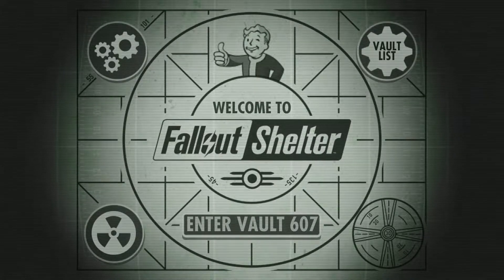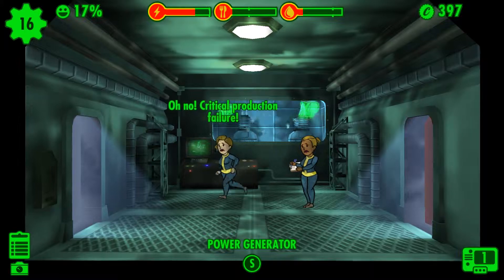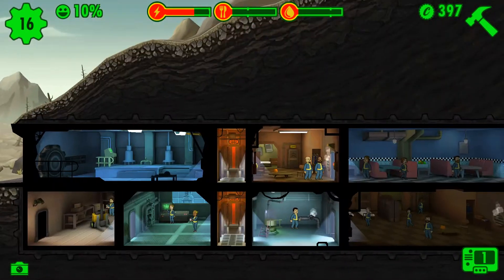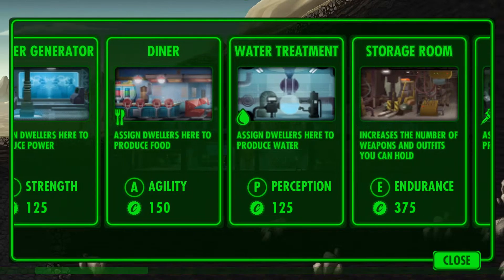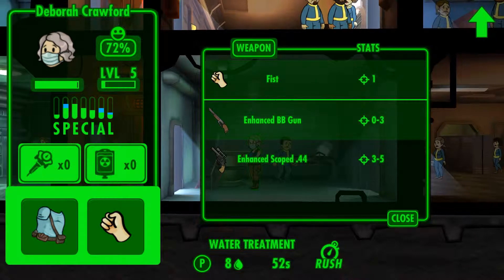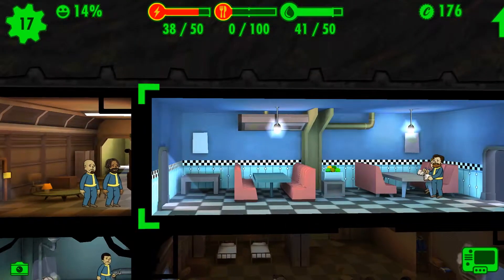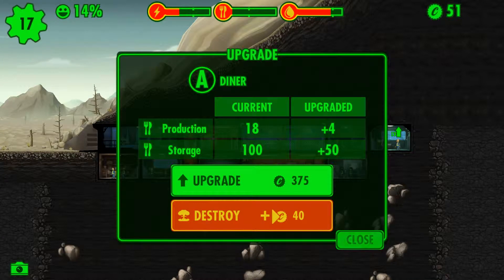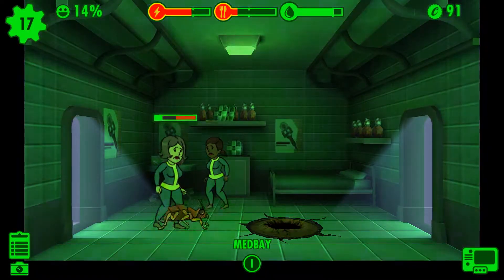Fallout Shelter Part 2: Infestation!!!!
Today we play some more Fallout Shelter and today we have a Infestation.